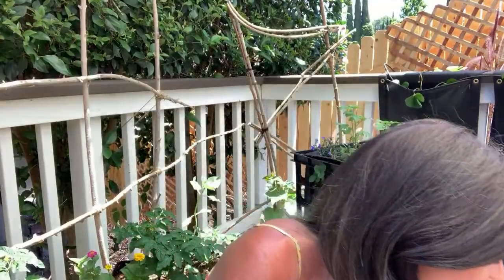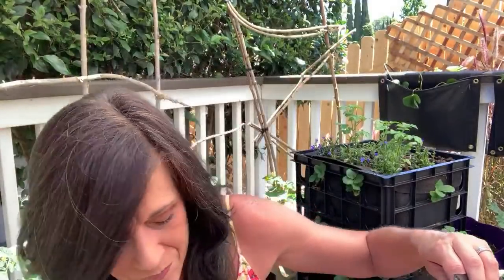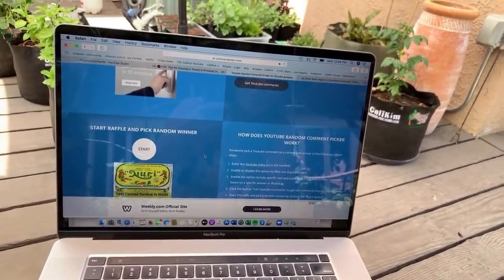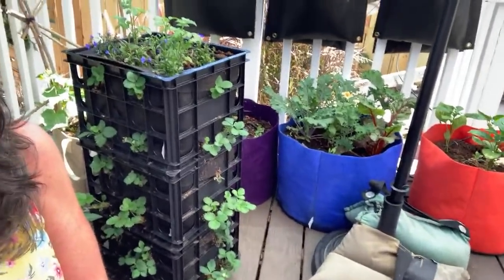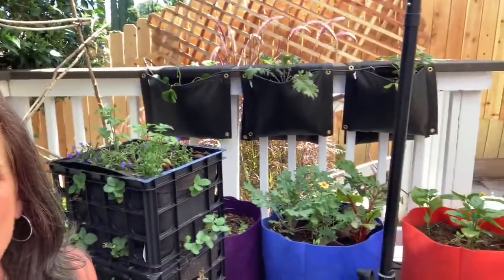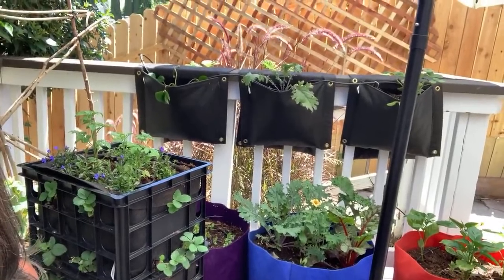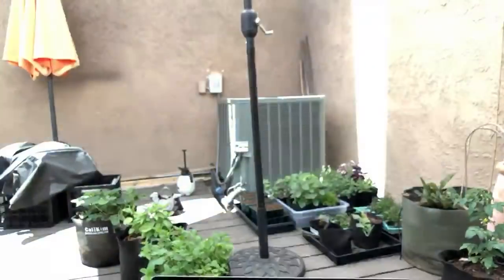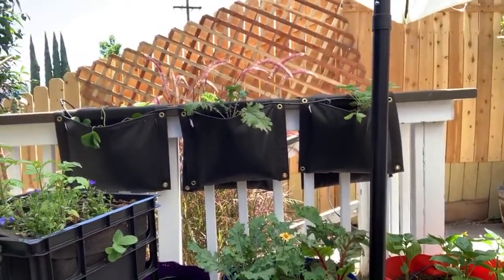🍅LIVE: Tips for Growing In Towers & Giveaway Drawing (REPLAY)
Join me LIVE as I share tips for growing in towers & do the giveaway drawing!

Please put “June Giveaway Winner” in the subject line. Thank you!

Grow along with me: Container Seed Collection  Save $5 with the bundle: CaliKim Container Garden Seed Collection/Organic Gardening for Everyone (book) bundle

How to grow LOTS of Veggies in Containers - 4 Tips for Success/Container Garden Series #1

3 FREE DIY Trellises & How to Plant Container Vegetables/Container Garden Series #2

CONTAINERS
Smart Pots Amazon store
Smart Pots fabric containers
Smart Pots Wall Saddle Planters
Smart Pots Crate Liners
Smart Pots 15-20 gallon w/ handles

Garden stretchy tie tape
Shade cloth:
40% block
60% block

DRIP IRRIGATION/WATERING
1/4” tubing, no drip emitters (supply line to connect containers)